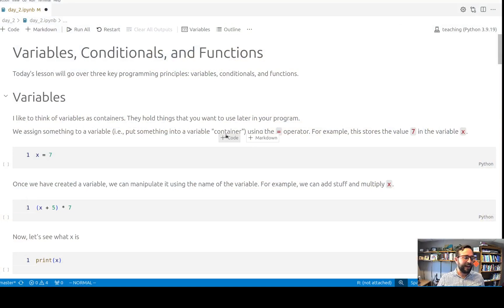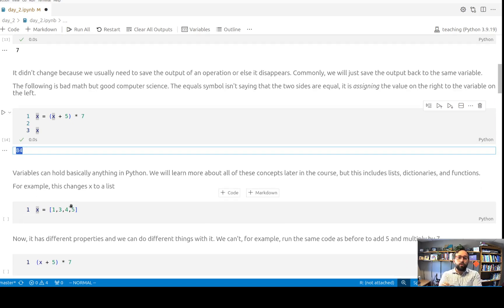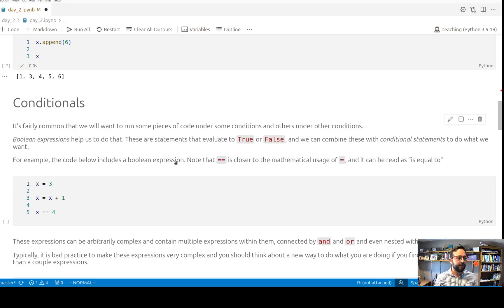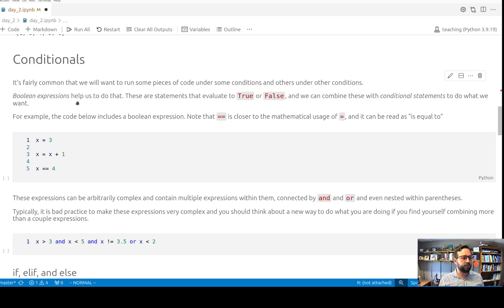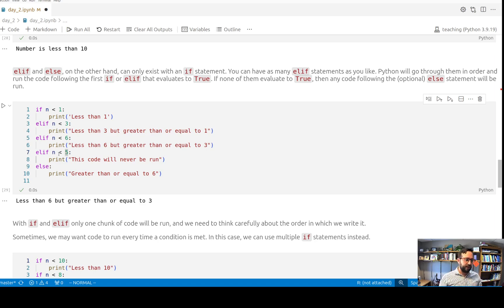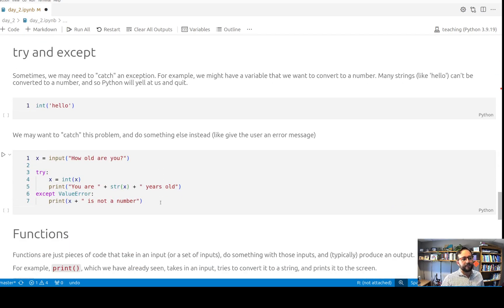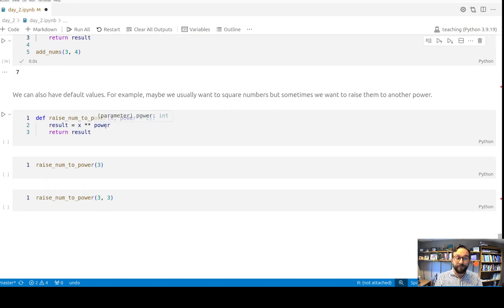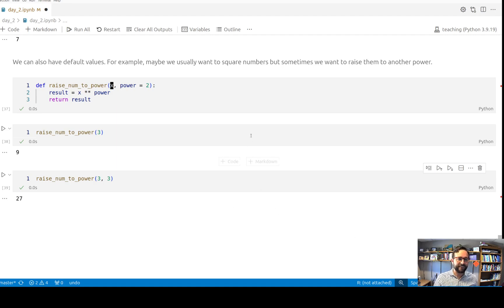Variables, conditionals, and functions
Intro to programming concepts